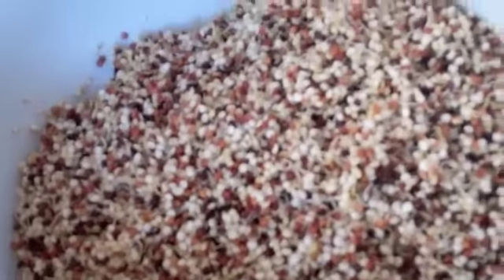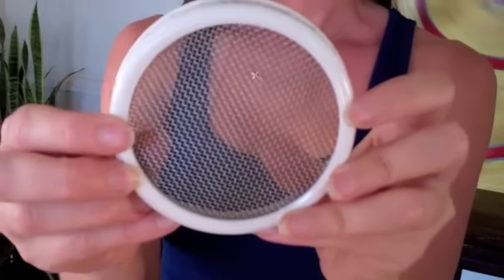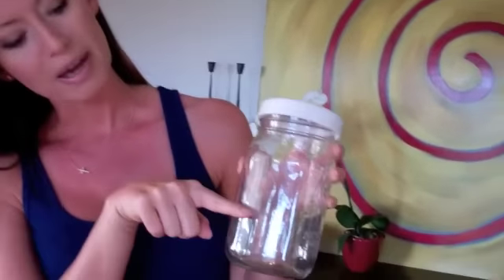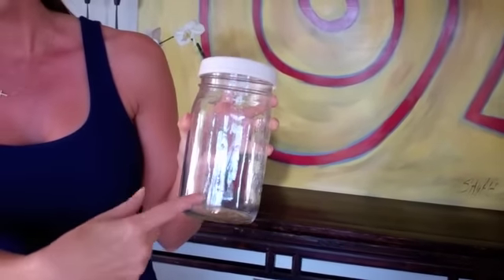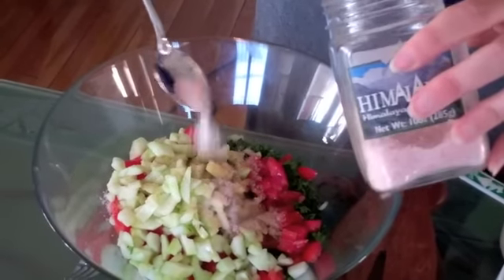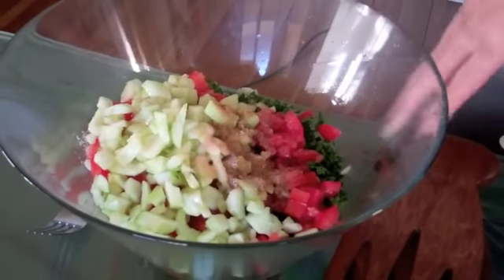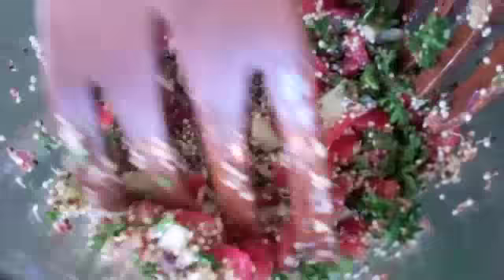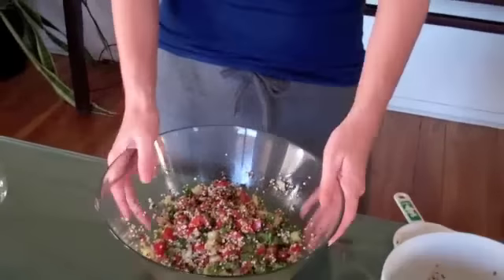Lalaraw - Raw Gluten-free Tabouli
Hey there. I have a new channel and will not be posting here anymore.

For a lower fat version use less oil or omit it completely. I have made this recipe with just lemon juice and a dash of Braggs Apple Cider Vinegar with great results.

Patty